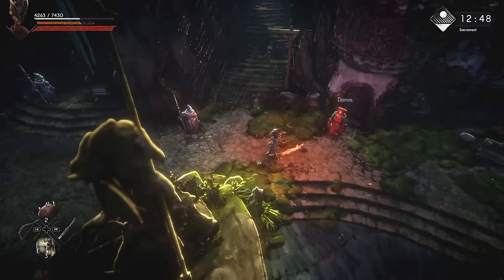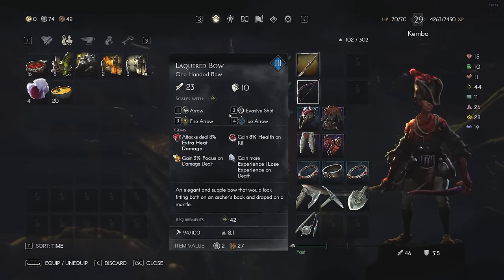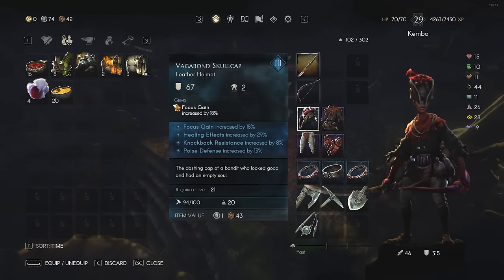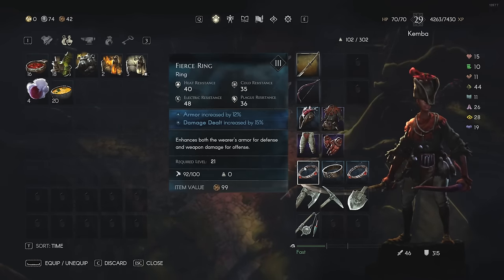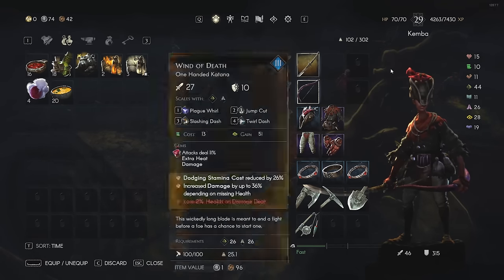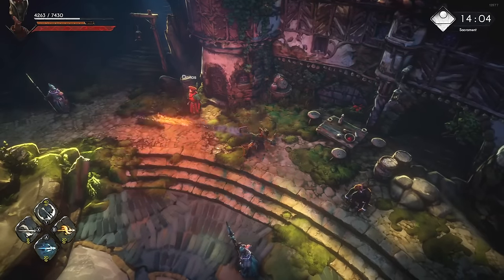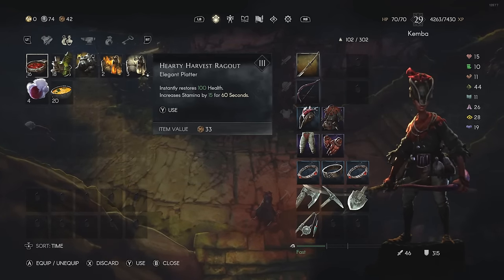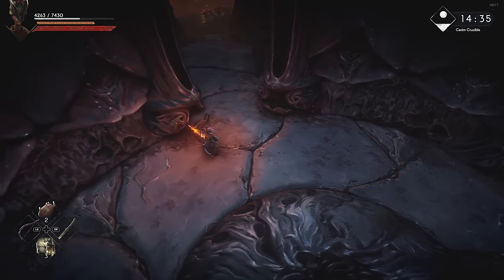Devastating Archer Build in No Rest for the Wicked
We take a look at my Archer Build that makes combat super easy in No Rest for the Wicked. Run through Crucible with ease.